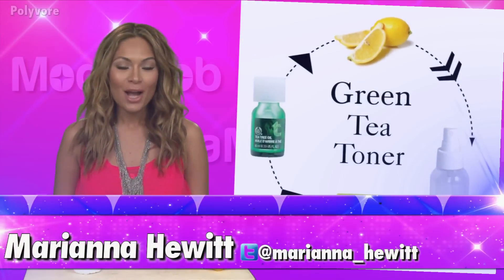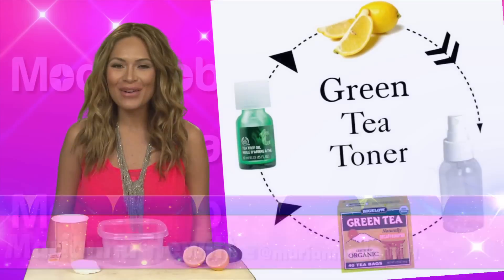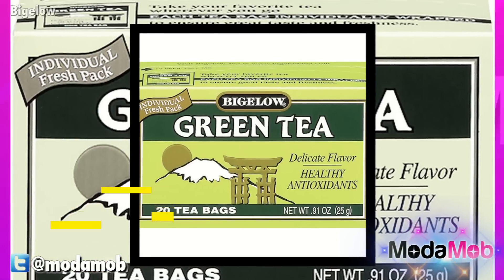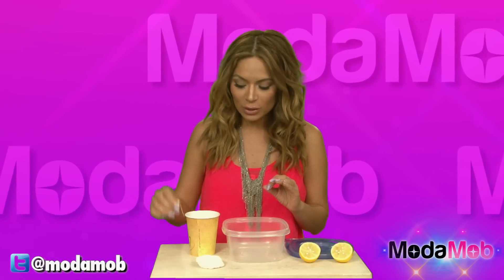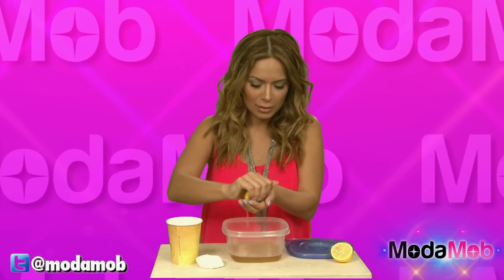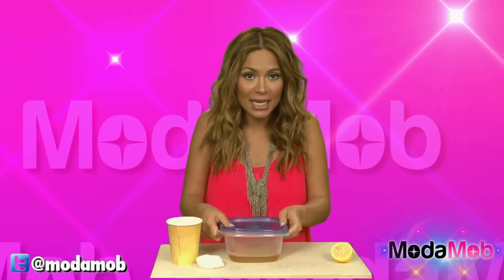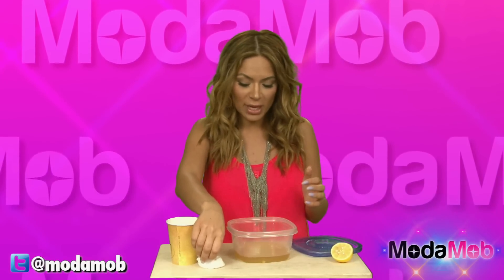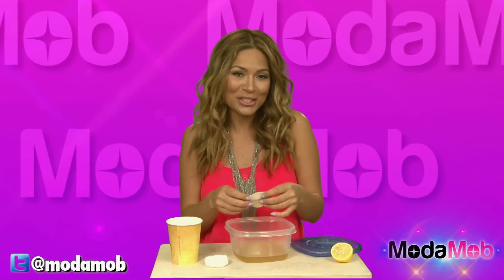Do It Yourself Green Tea and Lemon Toner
An easy do it yourself beauty treatment, is to make a green tea toner. I'll show you how here. You'll need green tea, lemons and an optional tea tree oil.